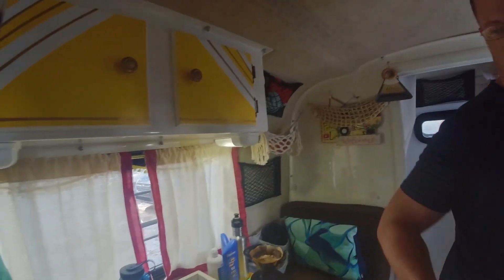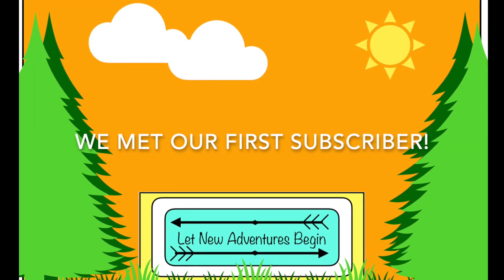Historic Cape May NJ 3: Gazelle Pop up Gazebo + Scamp RV: Sunset Beach: Peace Pie LNAB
In our third video from Cape May we show our new camping set up with the Scamp and Gazelle pop up, we head to the historic district for some special ice cream and catch sunset at the Pavillion.

It was great to meet @WhereRVGoing Isaac has some great RV content- be sure to follow his channel below & check out his video from Cape May where I gave him a quick tour of the Scamp

We are a (sort of) normal couple living a rather unusual lifestyle in a Tiny House on Wheels (192 square feet) trying to fit more adventure, travel and exploration into our lives! We love to go camping, hiking, backpacking, kayaking…and traveling with our 16 foot Scamp Trailer. We have an awesome Adventure dog named Redford that is up for anything.  Come with us as we Let New Adventures Begin!

You can find our Favorite Gear in our AMAZON Store

LNAB on WildCast: (Want us to be a guest on your podcast? …reach out!)